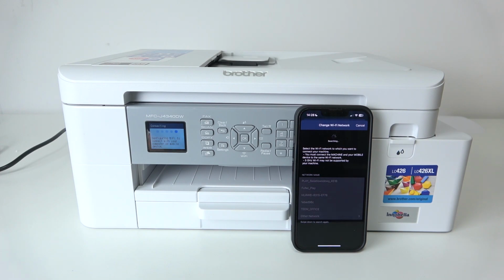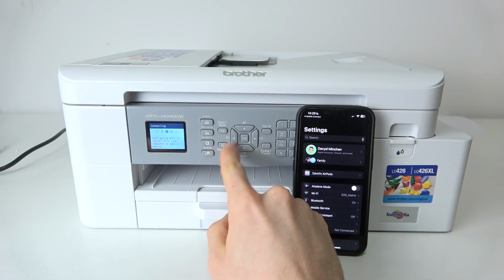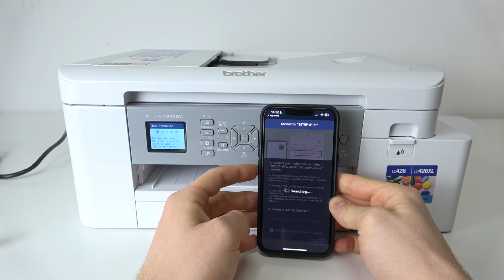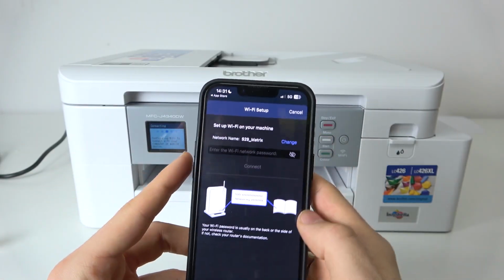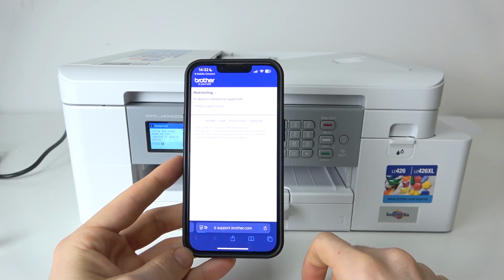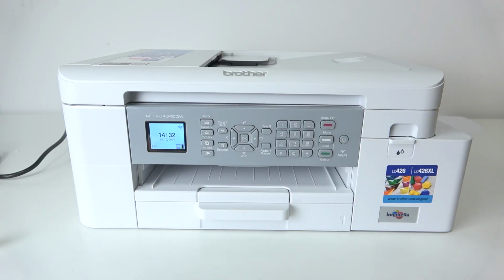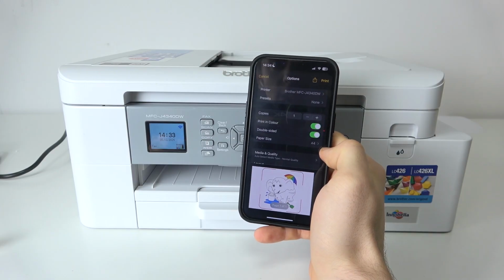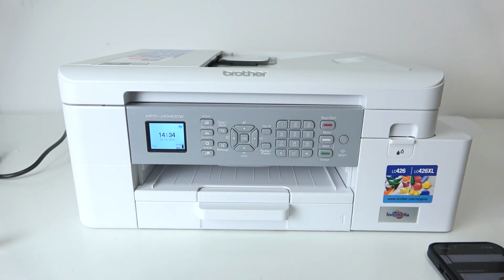BROTHER MFC-J4335DW First Set Up Part 2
Welcome to Part 2 of the BROTHER MFC-J4335DW setup! In this final part, we’ll wrap up the entire configuration process. By the end of this tutorial, your printer will be fully set up and ready to handle all your printing and scanning tasks.

BROTHER MFC-J4335DW Setup Completion
BROTHER MFC-J4335DW Full Setup Guide
Finalizing BROTHER MFC-J4335DW Setup Part 2